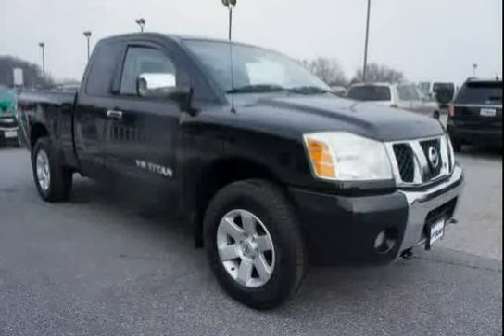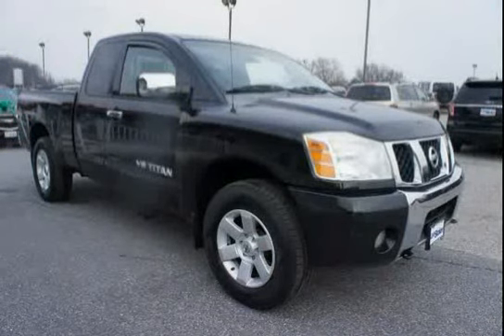used Nissan Titan Baltimore MD 2006 located in Maryland at LS Chevrolet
This used Nissan Titan Baltimore 2006 is located in Maryland and is offered by LS Chevrolet and can be compared to any used Nissan Titan MD: